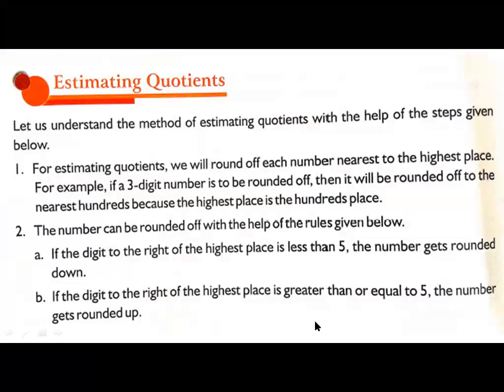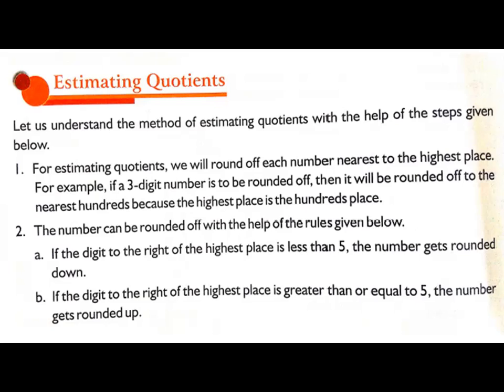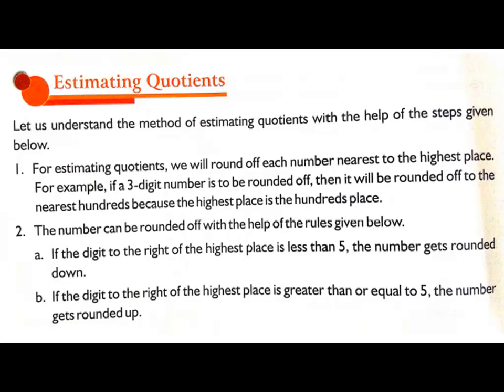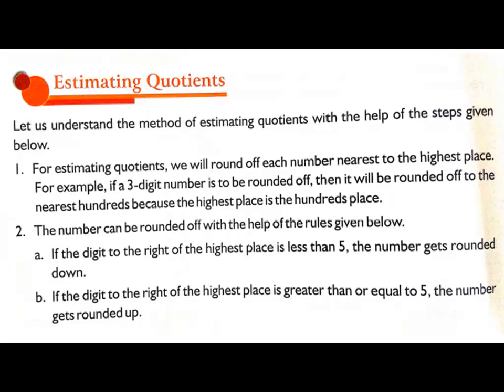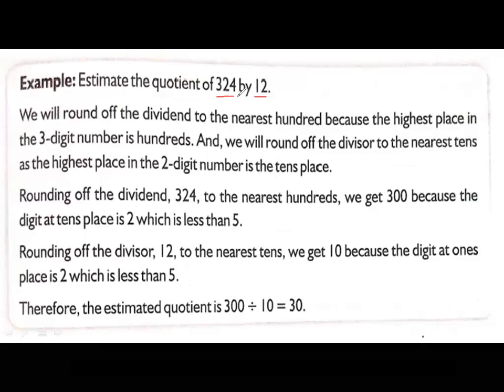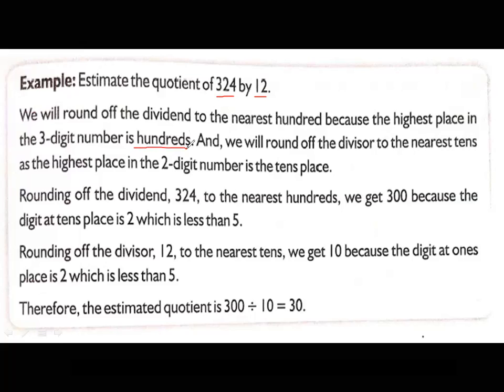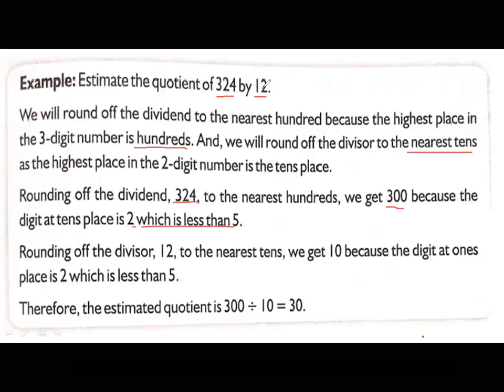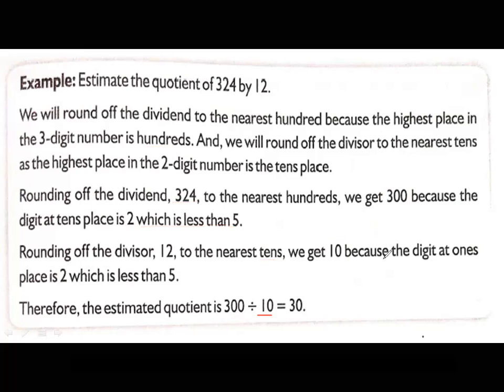G4 Maths 04 12